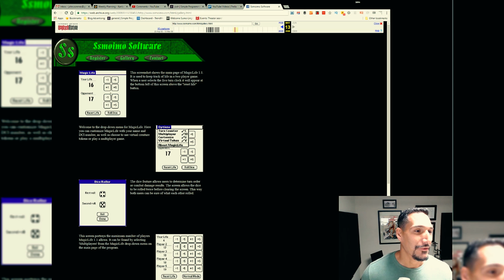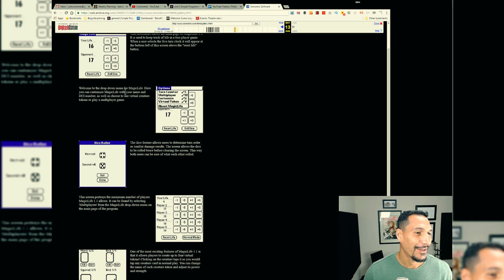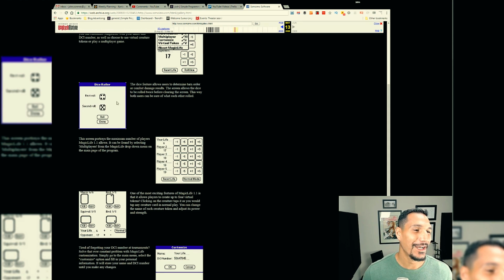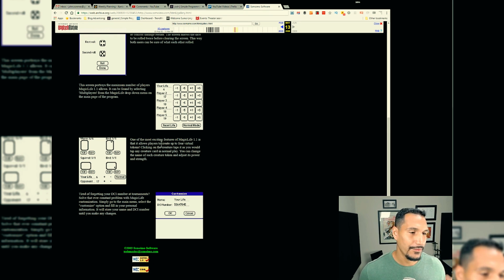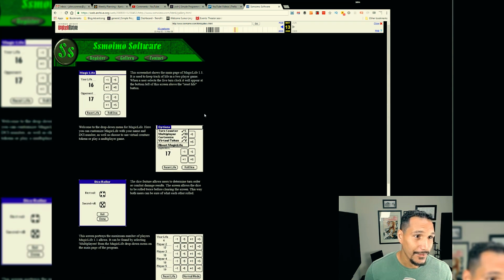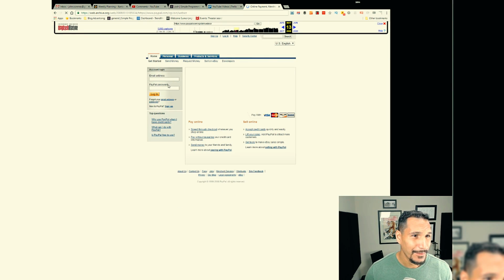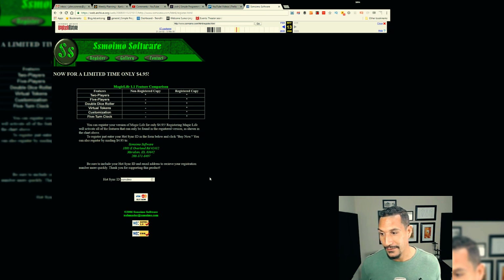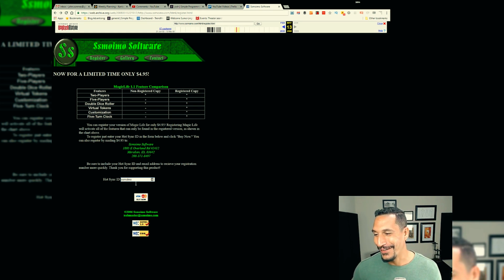"Palm Pilot" - My 2002 Side Project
One of the most powerful things you can do is create a side project. I couldn't talk more about the benefits of having a side project and how it can impact your career in ways you could never imagine.

So, you see my talking a lot about building side projects but... John... What about YOUR side project?

So, in this video I found one of my old side projects, which was built in 2002 and I decided to share this with you.

Wanna know more about my old school side project and how it can impact your life from now on? Watch this video and find out!